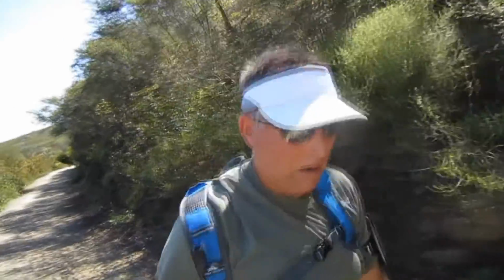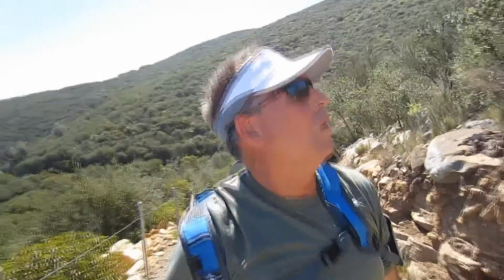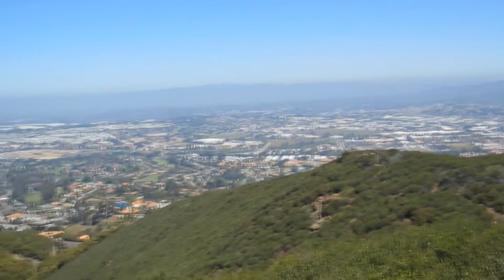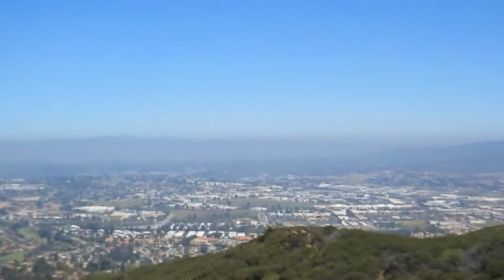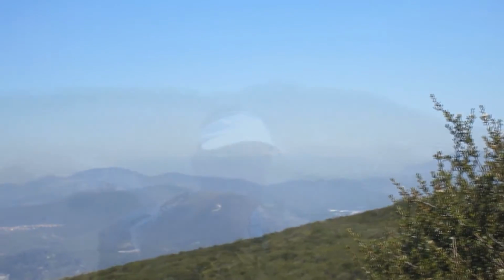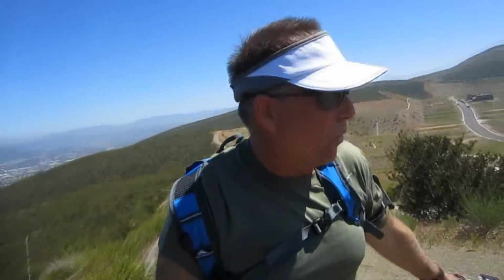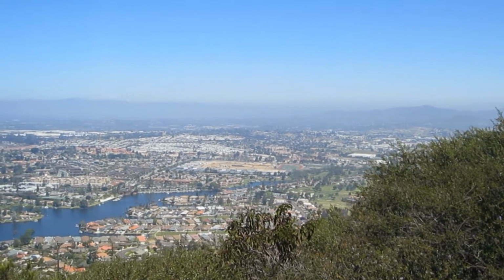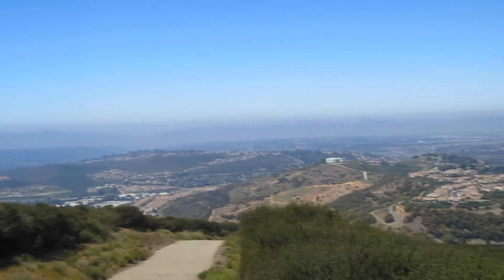Ridgeline Trail San Marcos Ca.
Trail run along the Ridgeline Trail in San Marcos California. I took the Lakeview Trail to the Ridgeline Trail and ran/walked to the antennas at the west end of the ridgeline overlooking Lake San Marcos